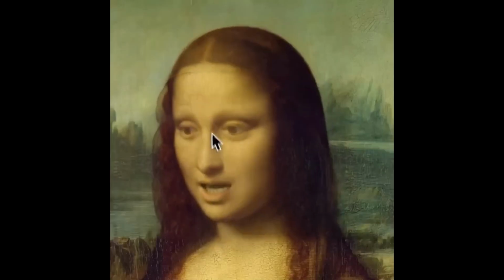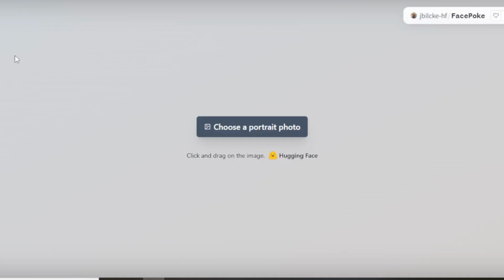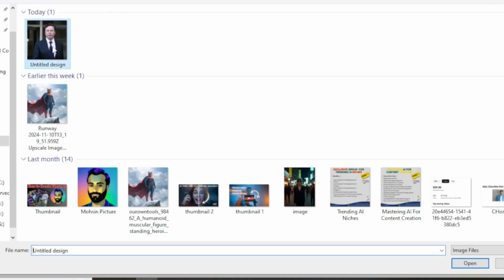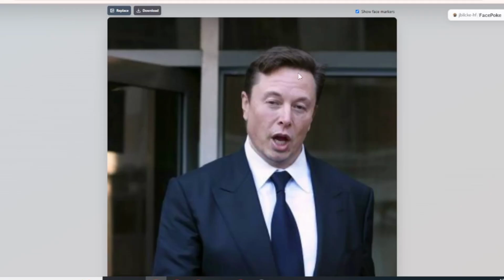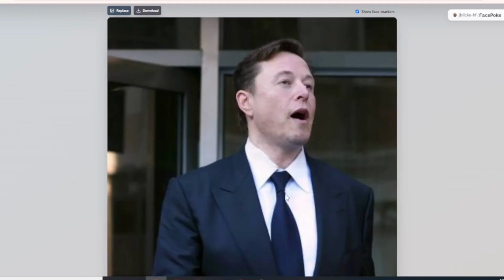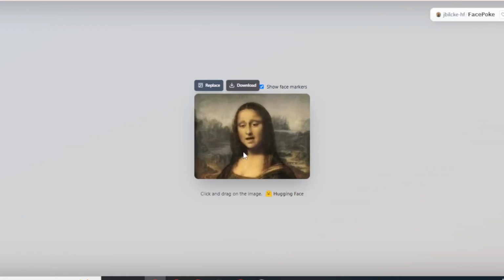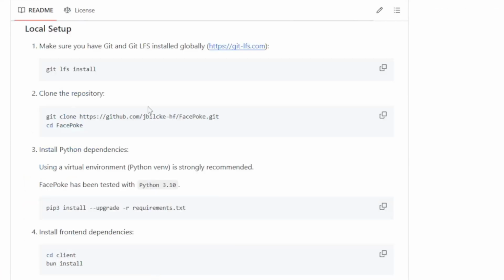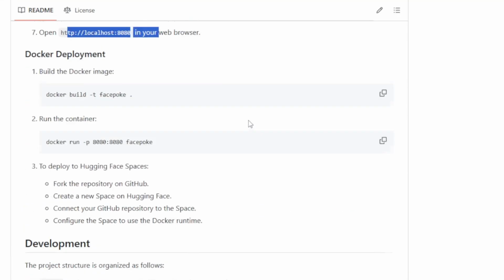How to Animate Any Face with Free AI Software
Ever wondered how to bring any face to life with just a few clicks? In this video, I'll reveal the secrets of animating any face using powerful yet free AI software! Whether you're a content creator, digital artist, or simply curious about the latest AI technology, this tutorial is packed with everything you need to know.

We'll dive deep into the step-by-step process of transforming static images into dynamic, animated faces. I'll guide you through downloading and setting up the free AI tool, importing your images, and tweaking settings to get the most realistic results. You'll learn tips and tricks that professionals use to create captivating animations that mesmerize audiences.

But that's not all! We'll also explore how to add emotions, lip-syncing, and even voice-overs to your animations, making them truly come alive. Imagine the possibilities: breathing new life into old photos, creating engaging content for your social media, or spicing up your video projects with animated characters.

Worried about complicated software? Fear not! This AI tool is user-friendly and perfect for both beginners and experts. I'll share insider insights and troubleshooting advice to ensure you have a smooth experience. Plus, I'll showcase some amazing examples and case studies to inspire your creativity.

Don't miss out on this opportunity to expand your creative toolkit. By the end of this video, you'll have the skills to animate any face and impress your friends, followers, or clients with your newfound abilities. So, grab your computer, and let's get started on this exciting journey into the world of AI-powered face animation!